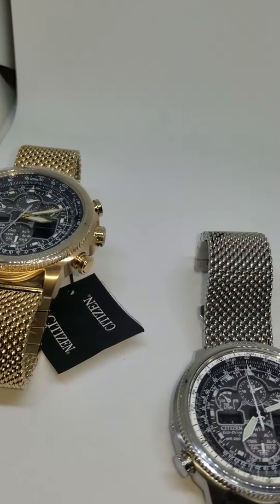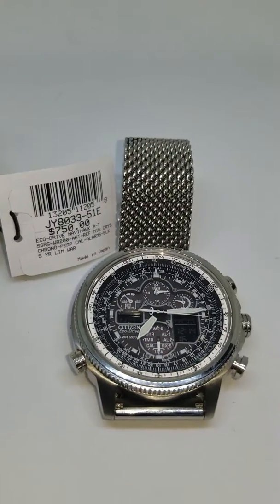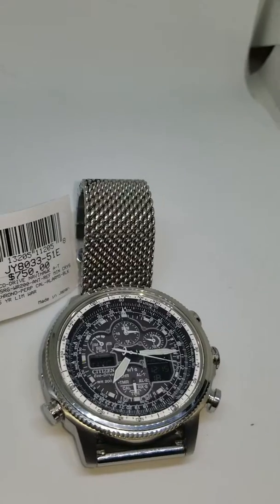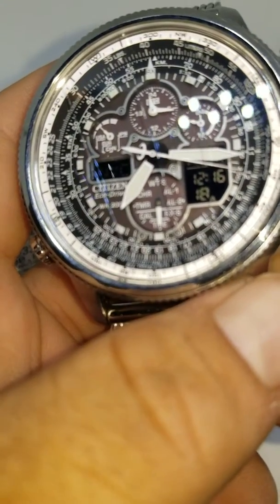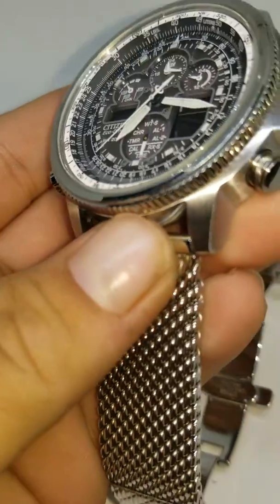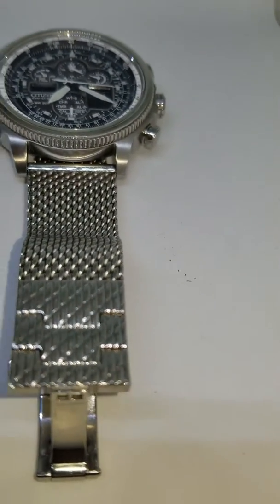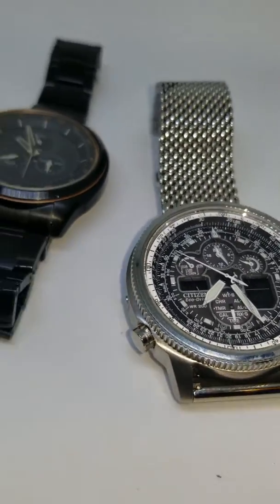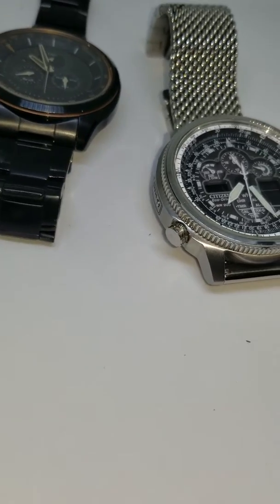Eco drive navihawk a-t rose gold vs crome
Which one you like the most ?